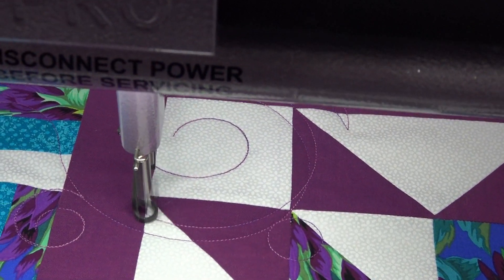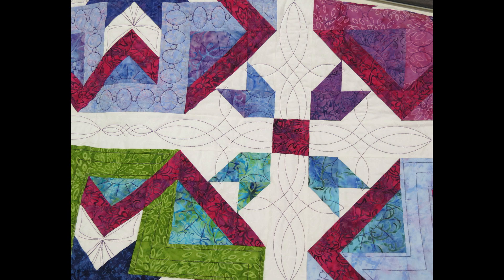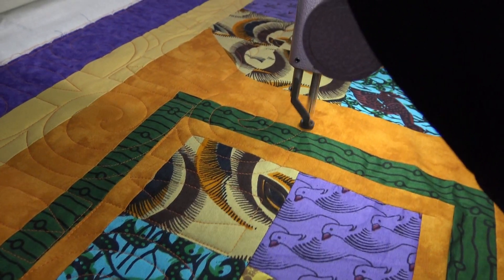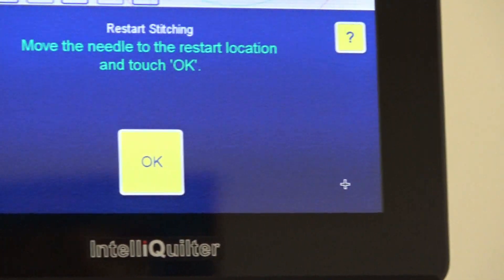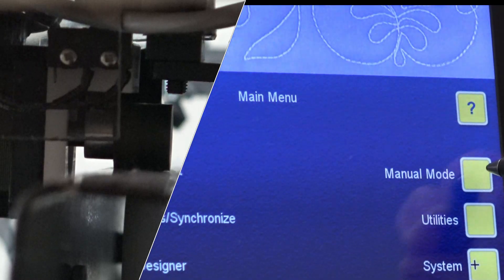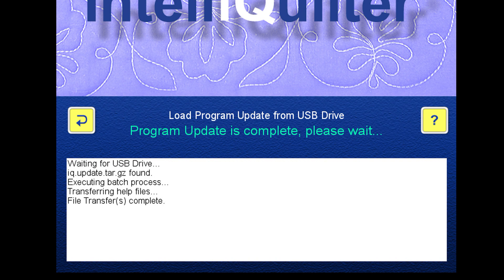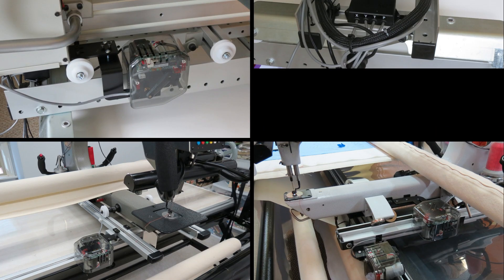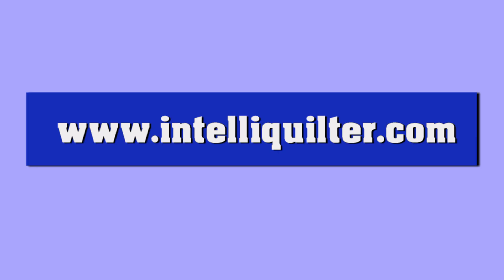Intelliquilter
The future of computerized quilting . . . TODAY!  Precision robotic quilting with many high-end editing features that can be installed on most major brands and models of longarm quilting machines.  Promotional video from IntelliQuilter.